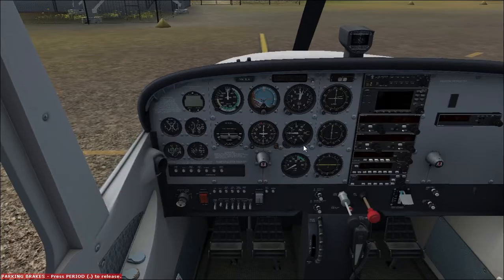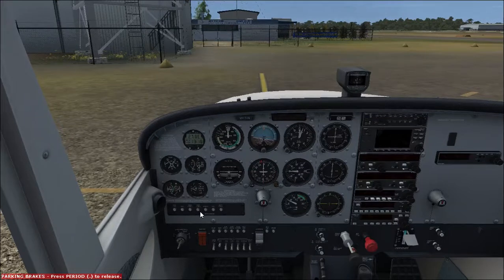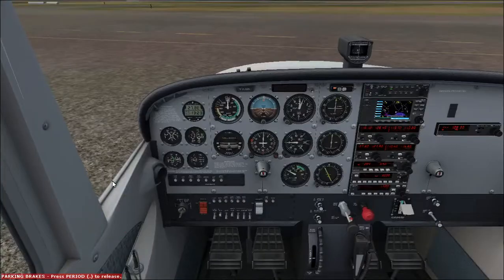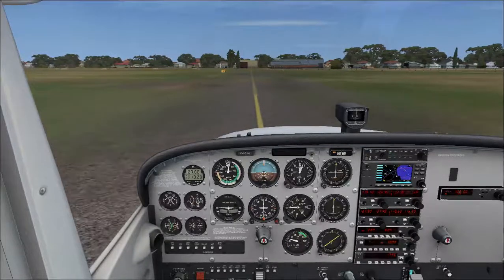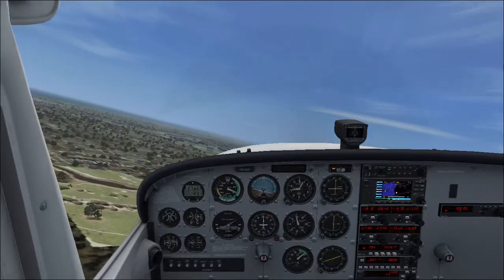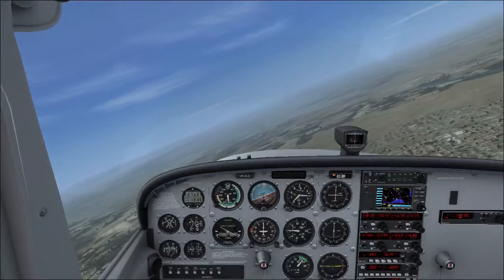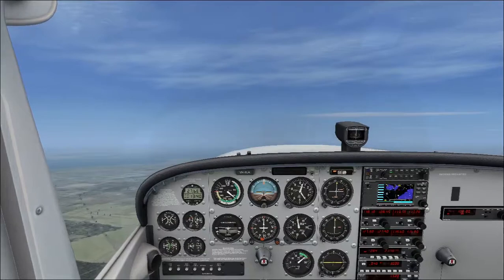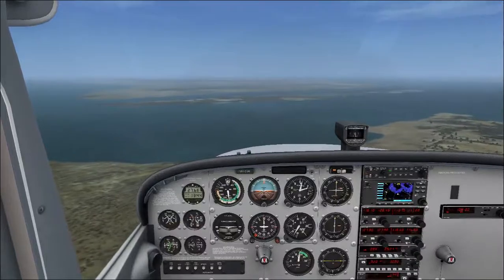FSX Road to Recreational Pilot Ep. 3: C & D, C & D Turns, Medium Level Turns, Takeoff - Flight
Woooo! A long lesson and a long flight! Next episode will be putting all these skills together and it will be an exciting surprise.